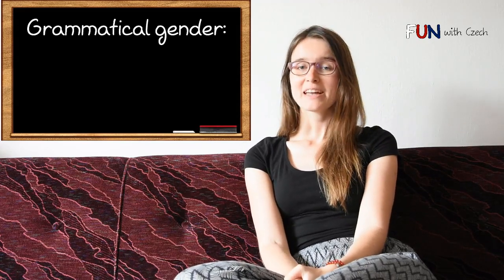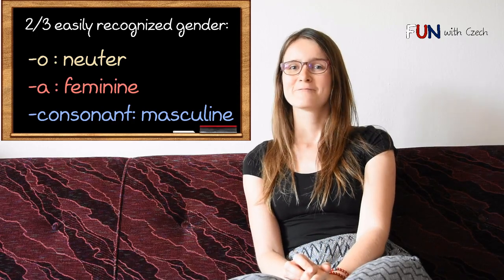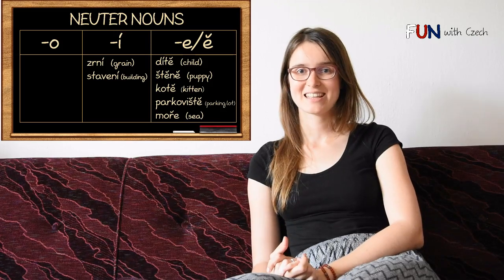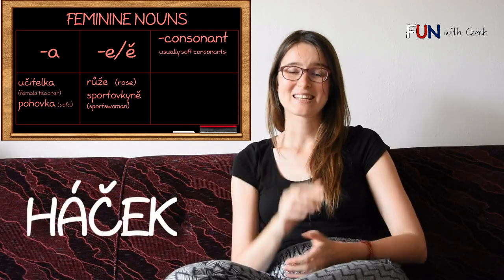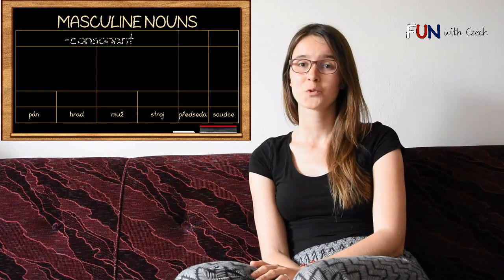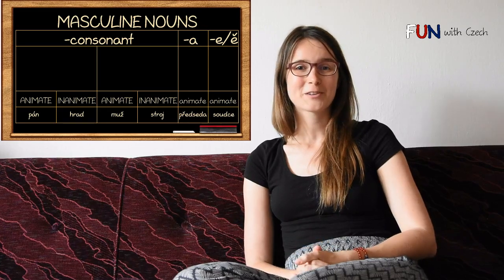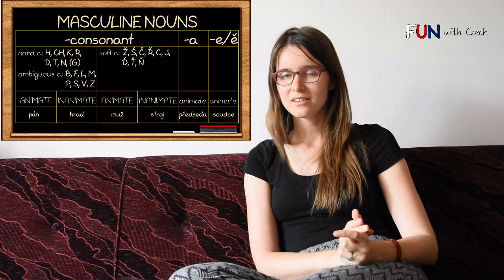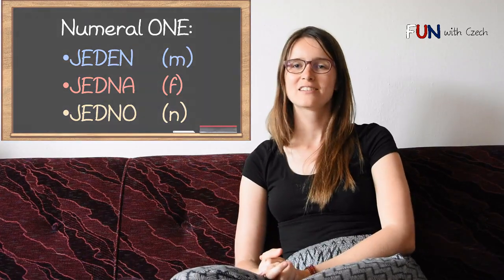Learn Czech Grammar - Grammatical gender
This video will guide you through the different endings of Czech nouns and how they correspond to the grammatical gender in Czech.

We tried to explain it really slowly and clearly so the whole thing is rather long but we hope this video will really help you remember the basic rules for determining the grammatical gender in Czech.

Please let us know what you think about this type of videos.

We've created this channel so that you can start learning Czech in a new simple way. The real Czech of the native speakers. You just need to make use of a couple of key words and you can start speaking Czech immediately!